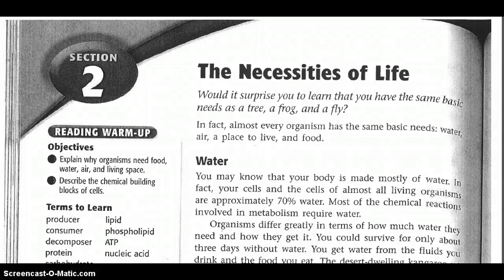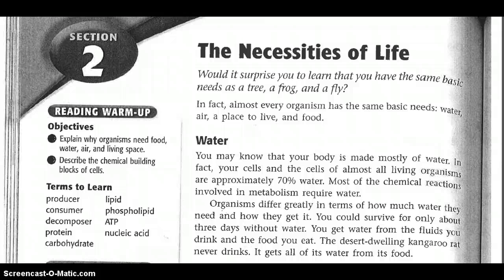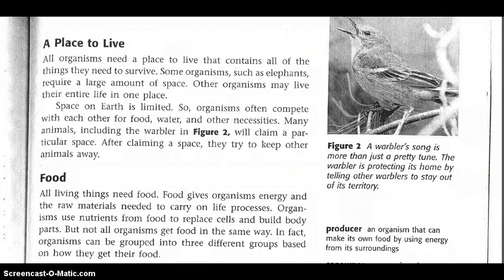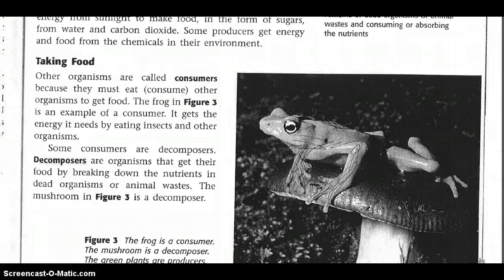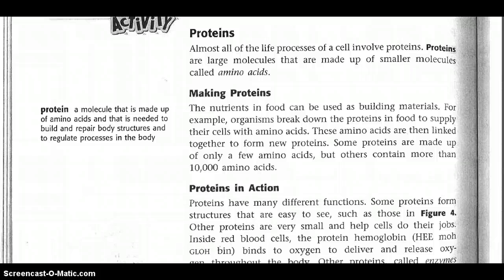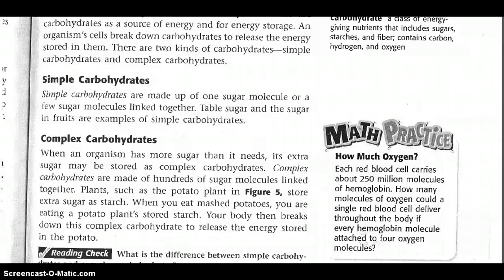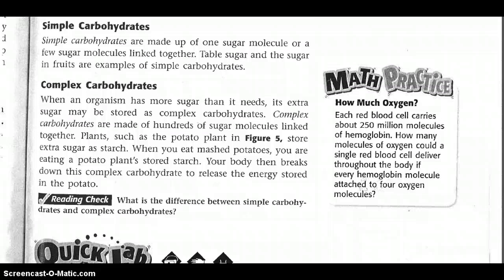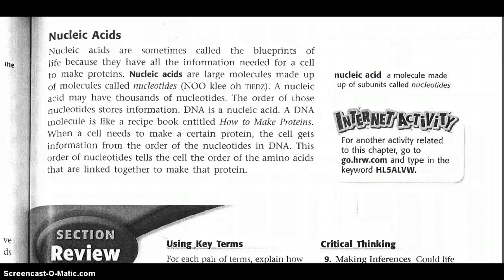The Necessities of Life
4 basic needs